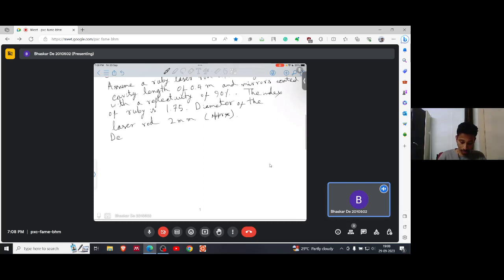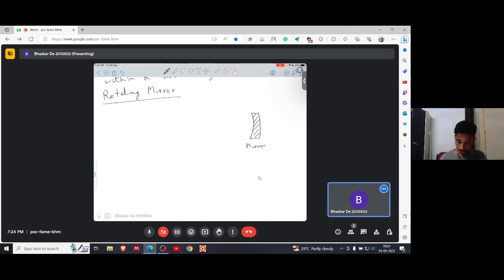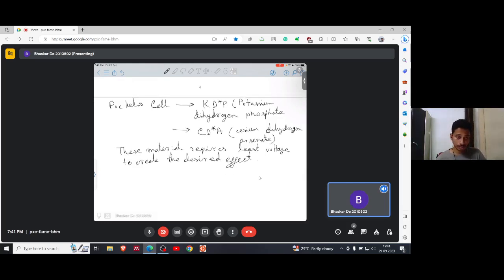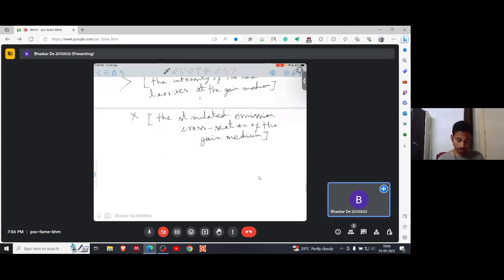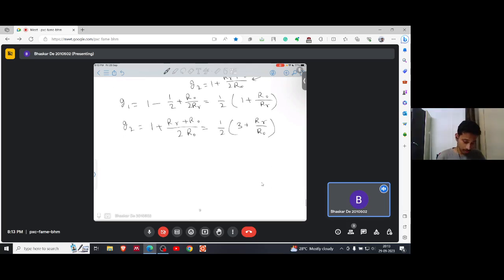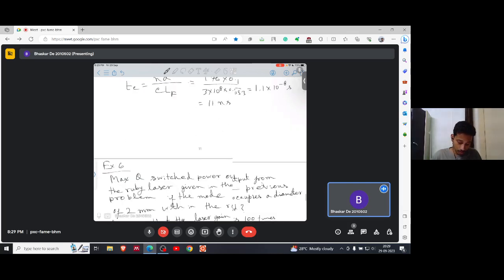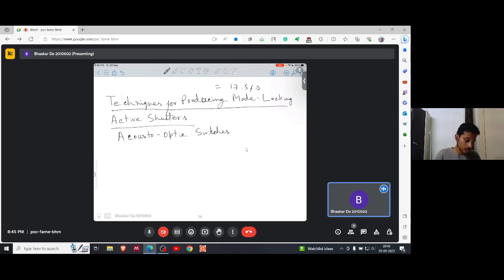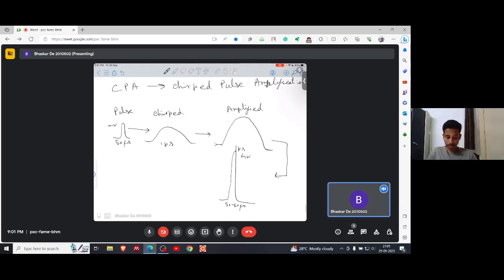Introduction To Laser : NOC23-PH33: Problem Solving Session Week 10